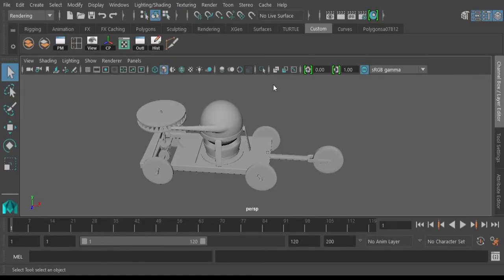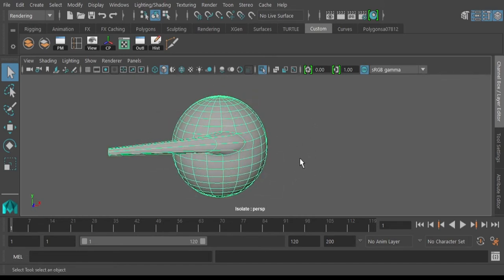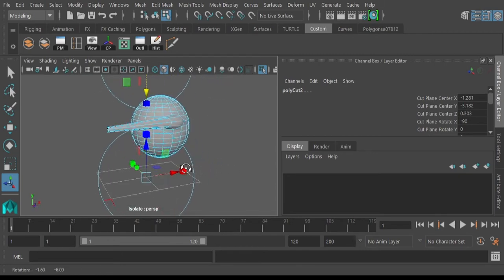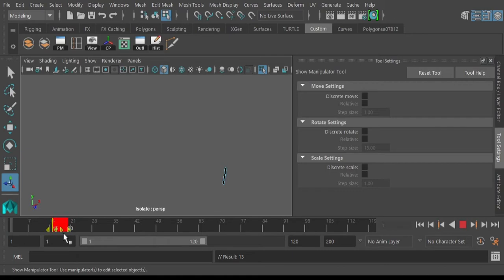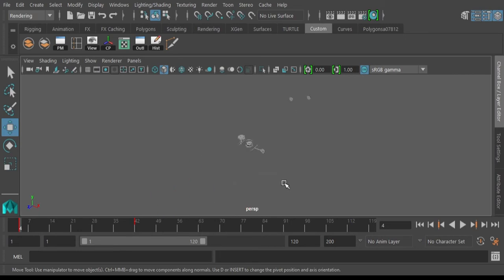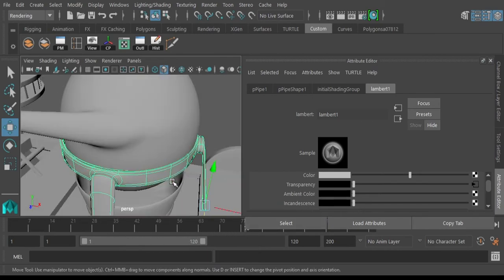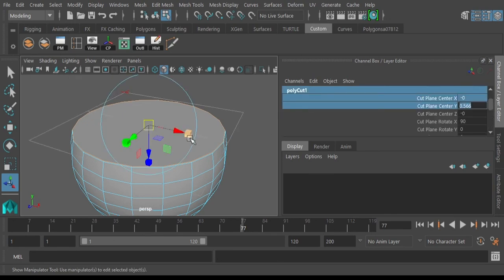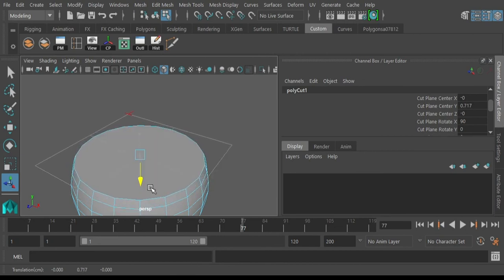Self-Assembling Animation, Maya Tutorial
Using the Multi-Cut tool and animating textures to create a machine/vehicle that comes together on it own. THE SLICE TOOL

Autodesk Maya Tutorial